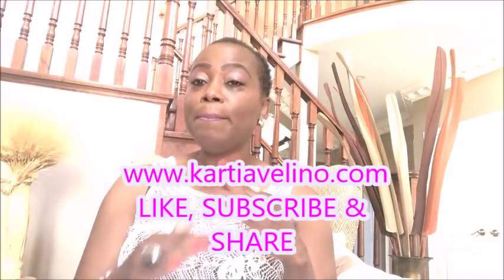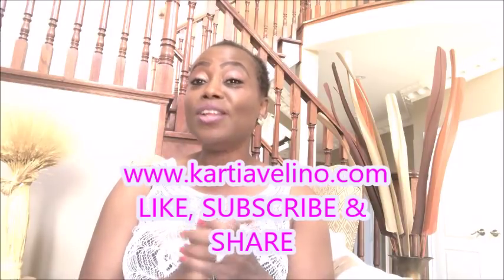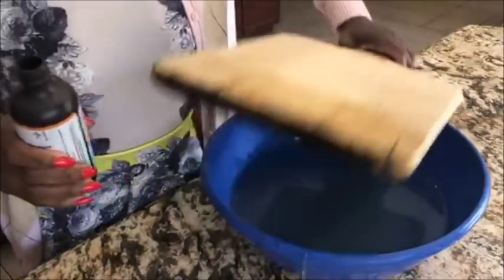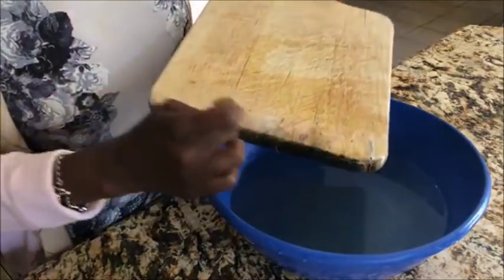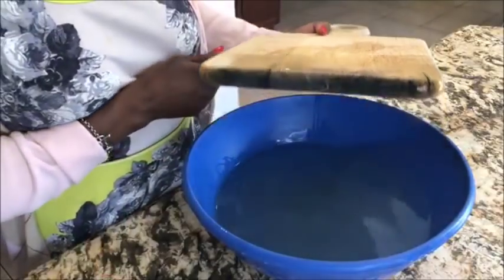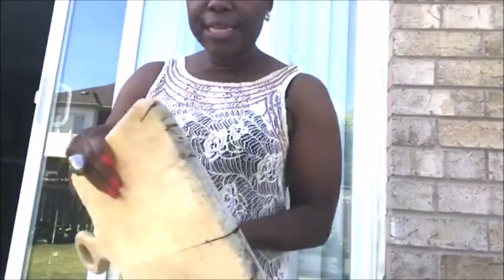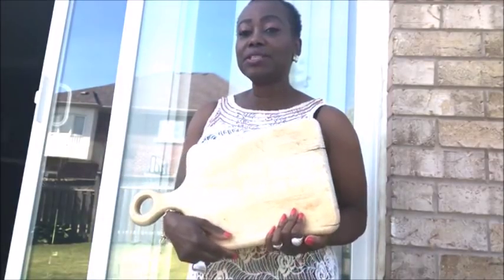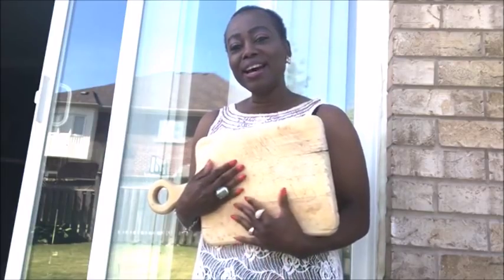HOW TO TREAT UNEVEN SKIN DISCOLORATION AND SUNBURN WITH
Hydrogen peroxide, is an excellent way of killing bacteria and removing stains, but this video will even amaze you, when you watch it till the end.

They are solely my own recipes, and  make sure to consult your physician, before trying anything new.